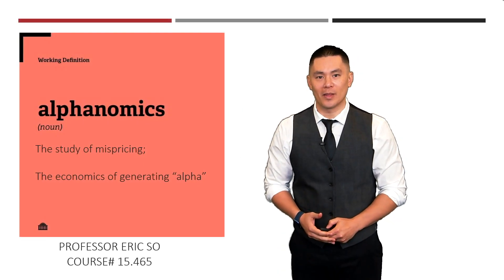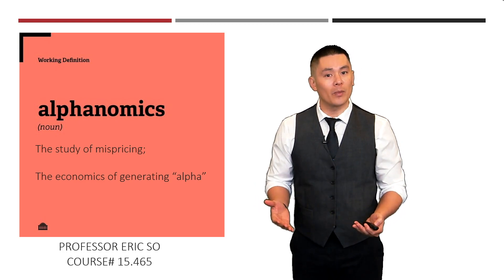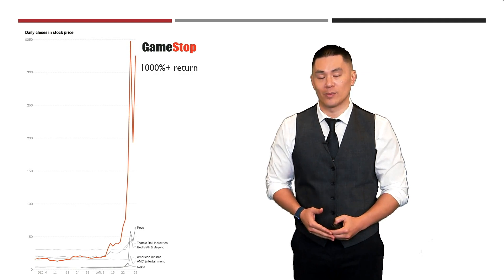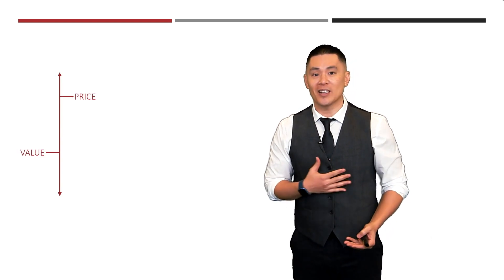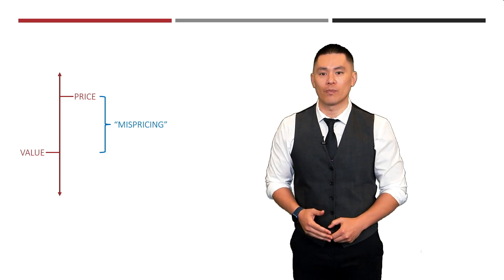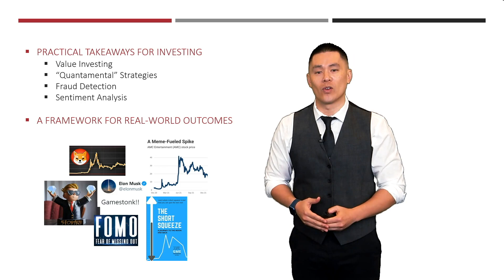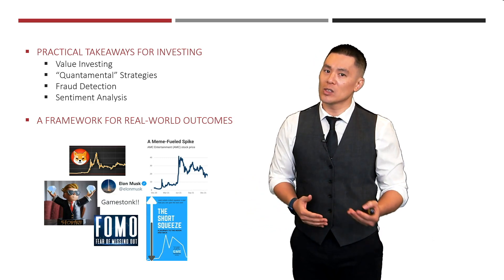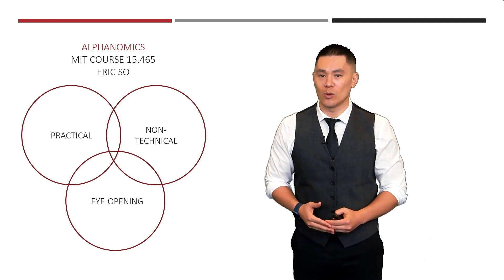MIT Sloan Professor Eric So Introduces Alphanomics Course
Professor Eric So has developed a new course that will be offered this spring, 15.465 – Alphanomics. Alphanomics is the study of market mispricing. Alternatively, alphanomics can be thought of as studying the economics of generating alpha, which refers to the financial rewards from active investing.